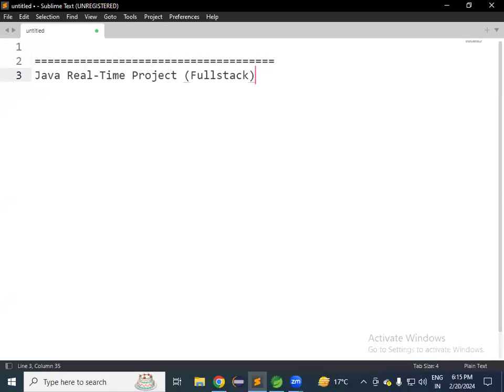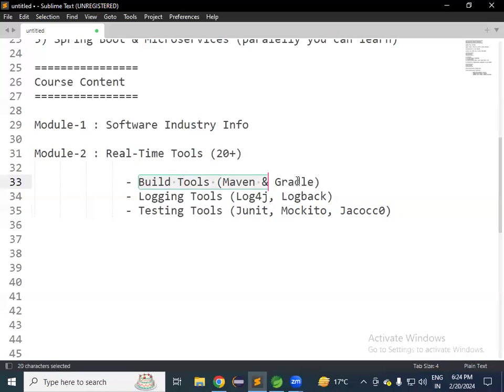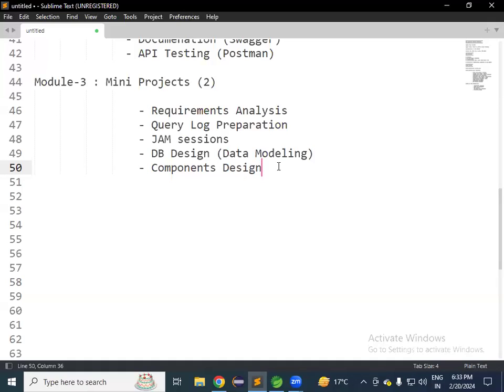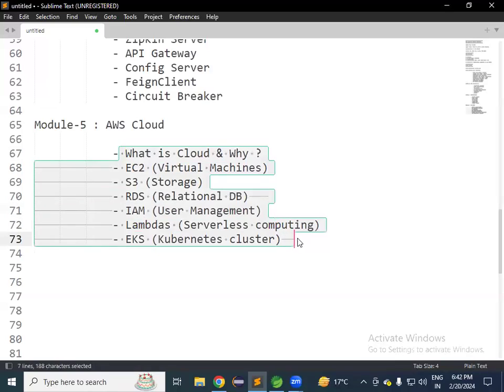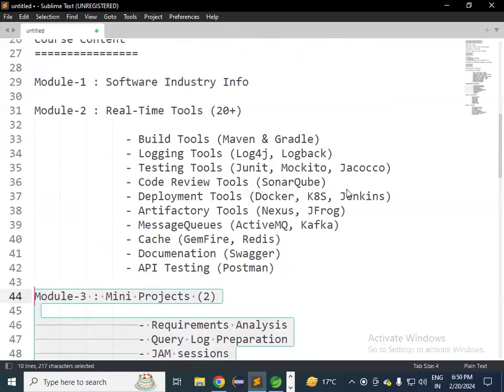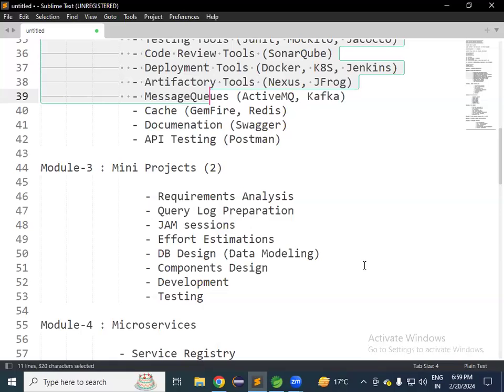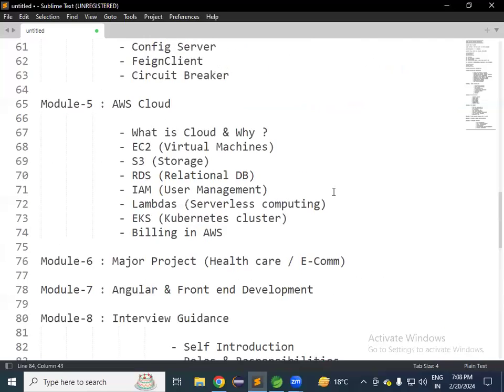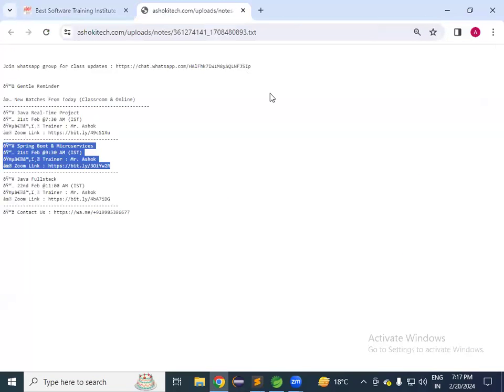Java Real-Time Project | Session - 01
🎈 Live Coding
  🎈 Real-time Environment
  🎈 Class Notes